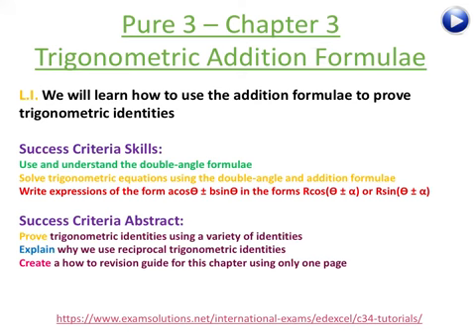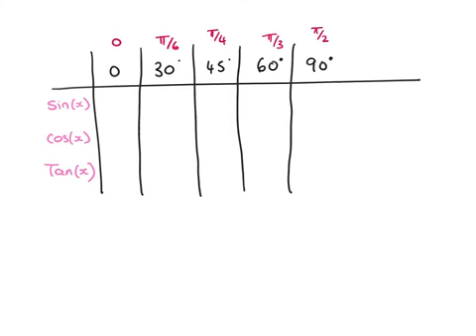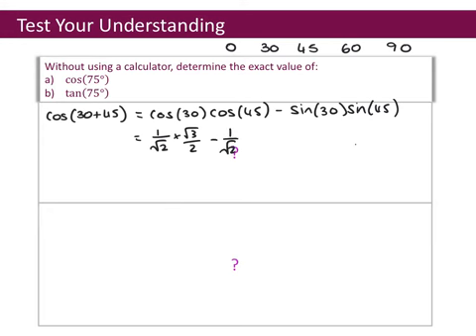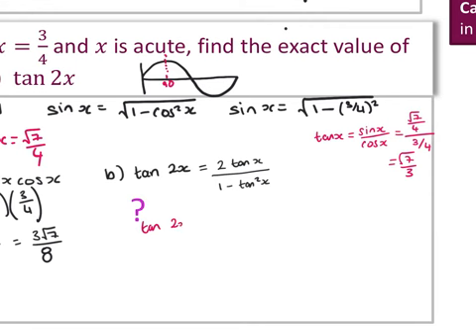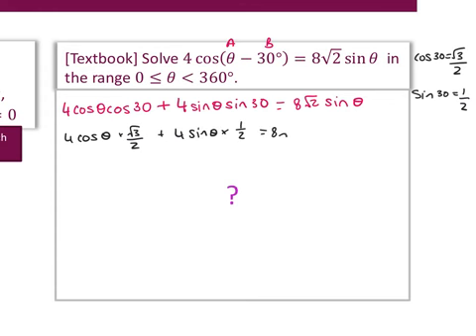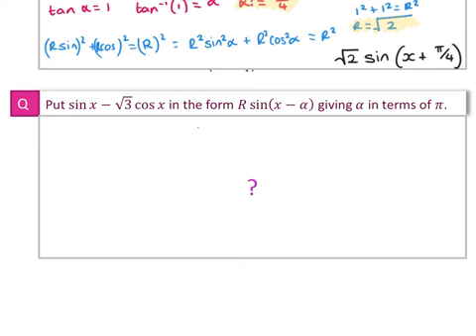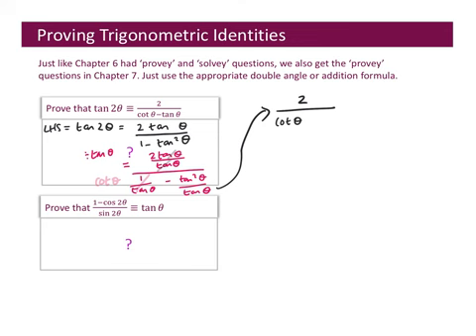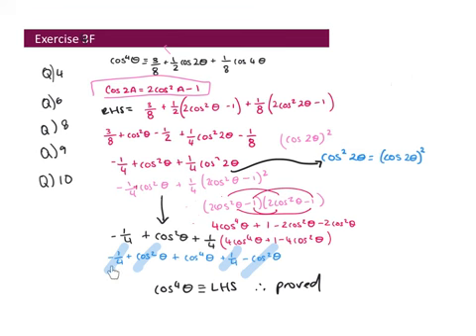A-level Mathematics Pure 3 Chapter 4 Trigonometric Addition Formulae IAL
International Alevel Mathematics Pure 3 Chapter 4 Trigonometric Addition Formulae walkthrough.
Covering addition formulae, using the angle addition formulae, double-angle formulae, solving trigonometric equations, simplifying a cos x +- b sin x, proving trigonometric identities